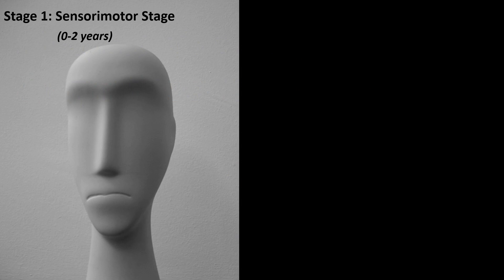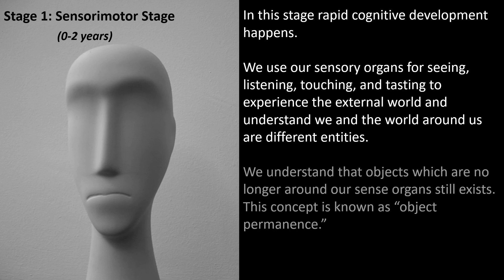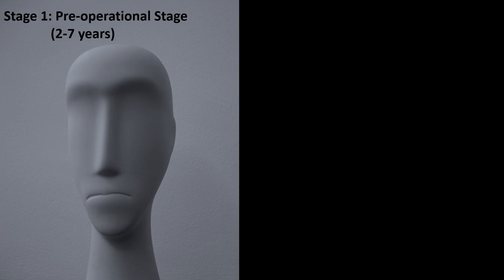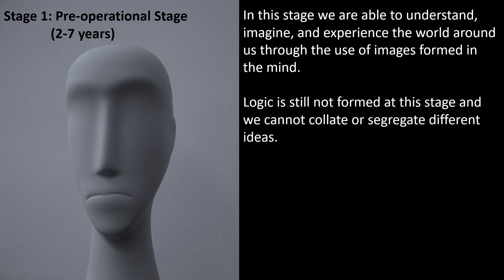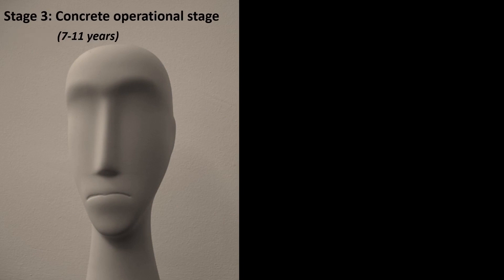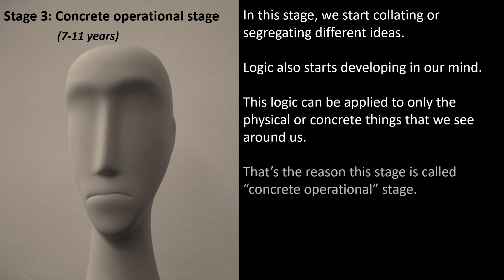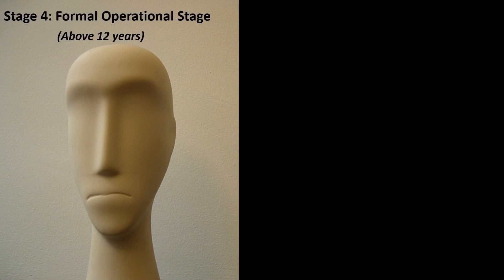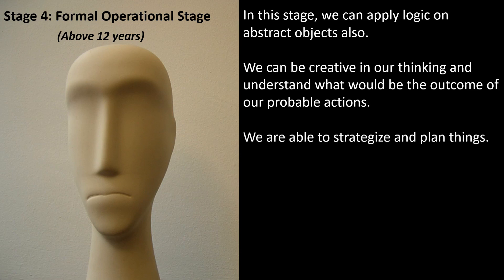Piaget Theory of Cognitive Development | Cognitive Development Theory by Jean Piaget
Piaget's theory of cognitive development was given by Jean Piaget. This theory talks about how we gradually acquire knowledge as we grow, how we build on the existing knowledge, and how we use the knowledge that we acquire.

00:00:05 - Who gave Piaget's theory of cognitive development?
00:00:09 - What is Piaget's theory of cognitive development?
00:00:27 - Stage 1: Sensorimotor stage
00:01:00 - Stage 2: Pre-operational stage
00:01:27 - Stage 3: Concrete operational stage
00:02:00 - Stage 4: Formal operational stage